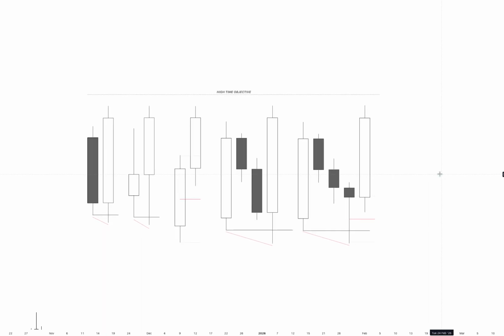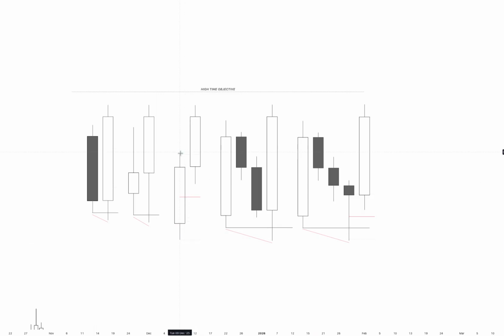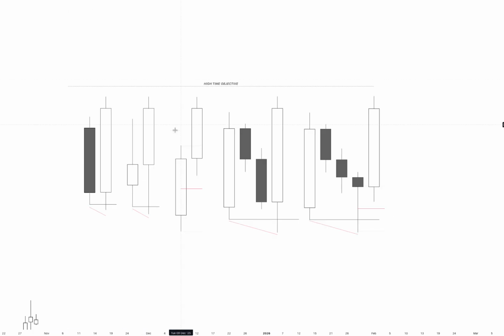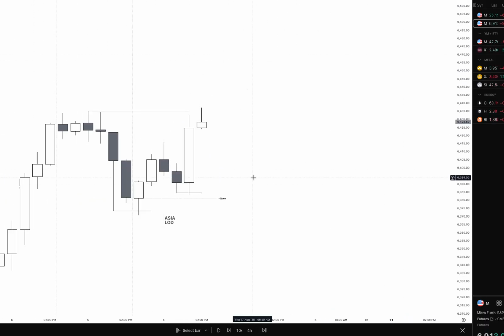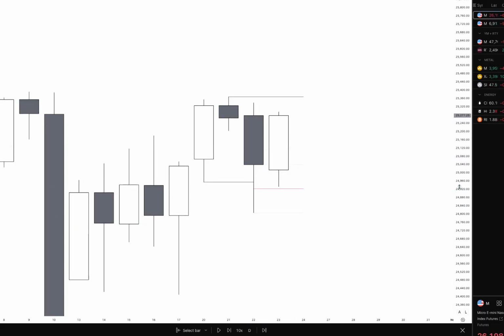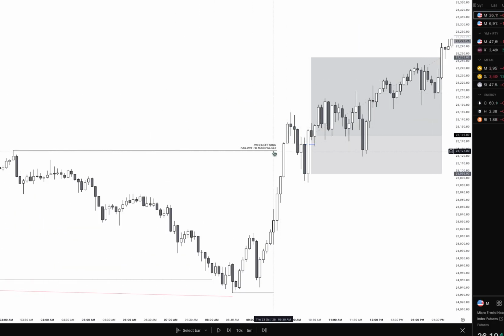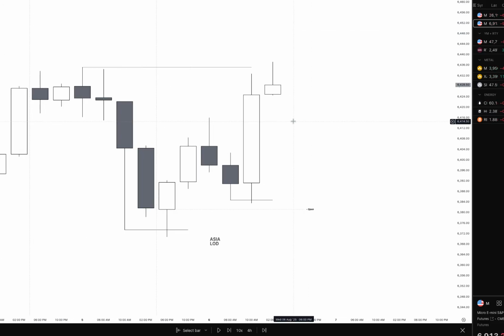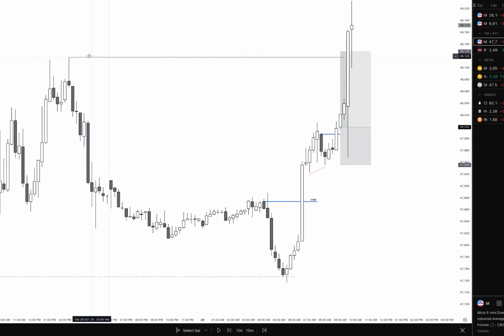PATTERN TRADING? I HAVE A SOLUTION FOR YOU!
I HAVE A MECHANICAL WAY OF FIND A IDEA, FROM THAT I FIND A DAILY BIAS, I WAIT FOR DAILY PROFILES TO GIVE ME A CONFIRMATION TO LOOK TO EXECUTE.